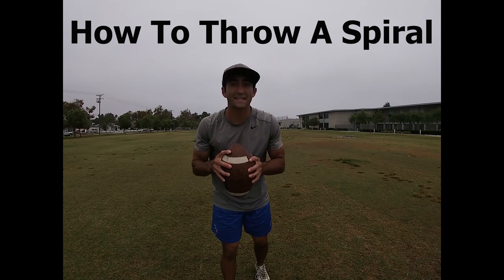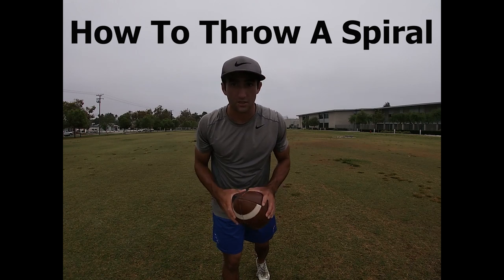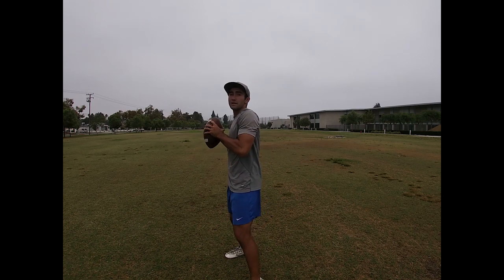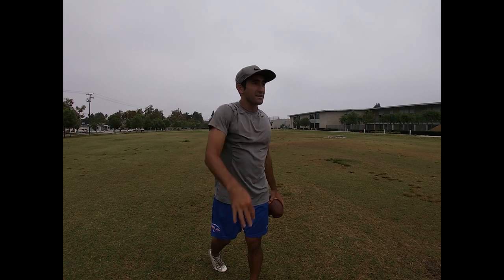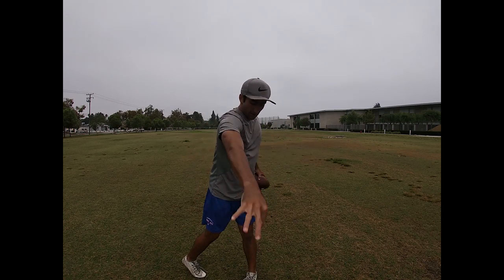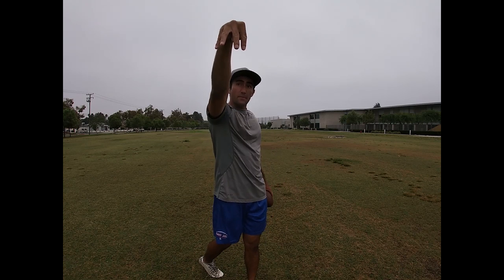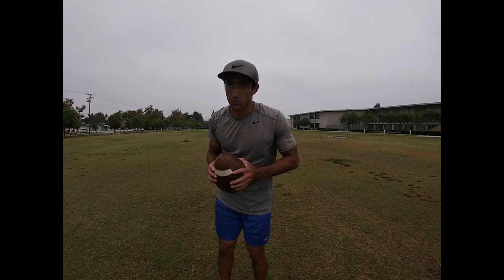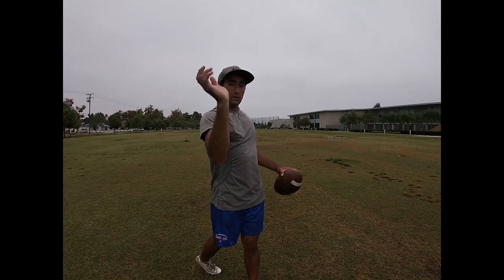How To Throw A Spiral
In this video I talk about HOW TO THROW A SPIRAL and some drills that you can do to make sure you throw a consistent spiral. We talk about the proper mechanics that goes into throwing and how a QB can throw a spiral every time. I hope you enjoy!